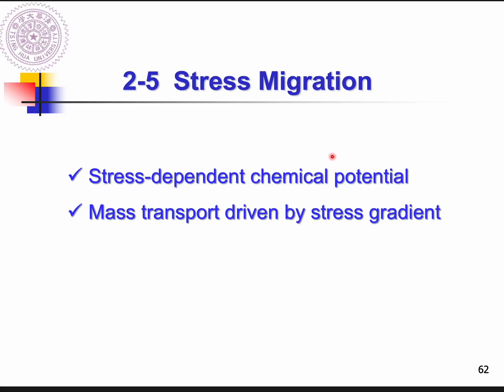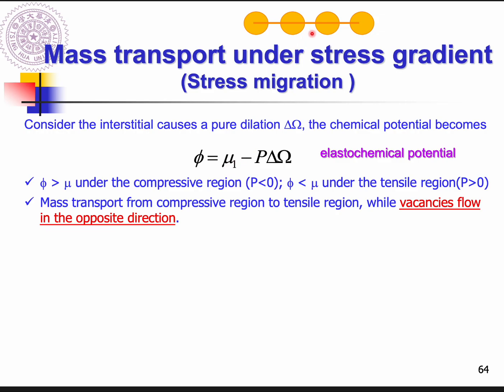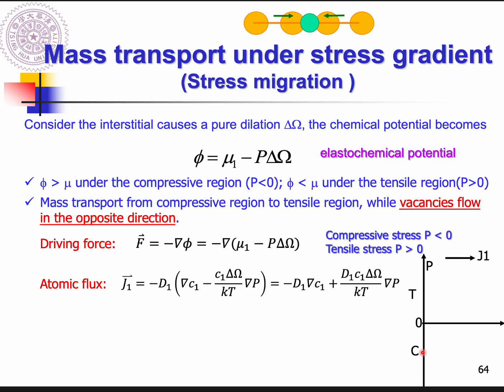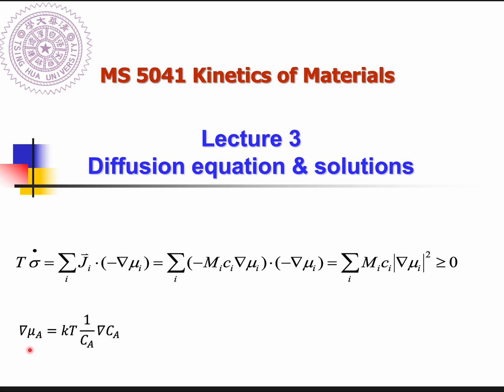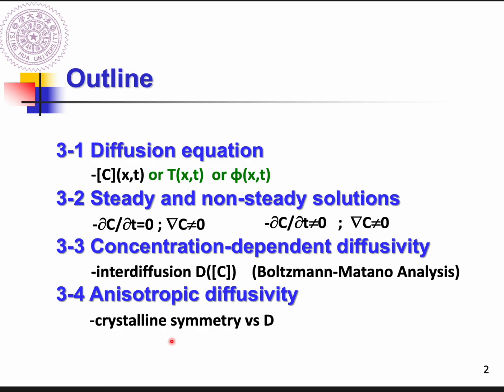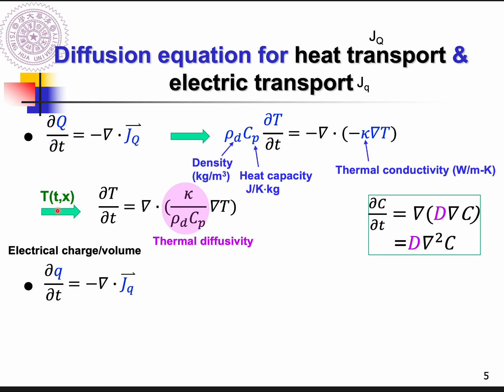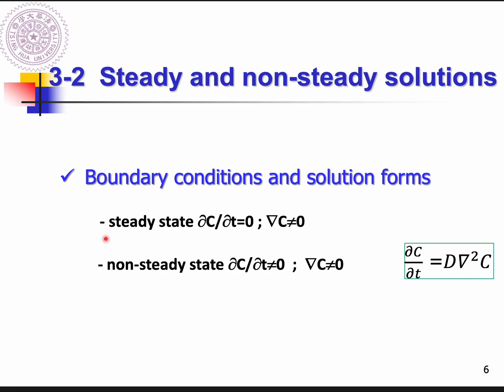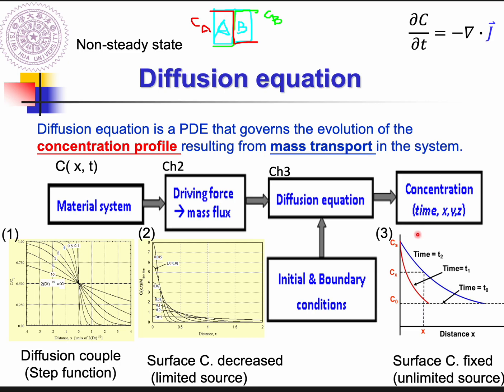20230331-1 (Ch2 p68-p69; Ch3 p1-p8)